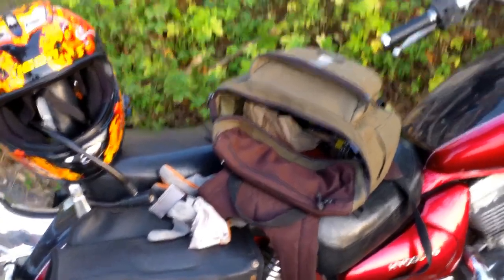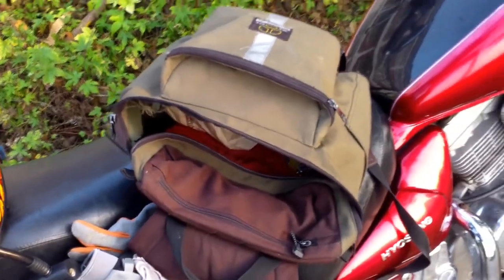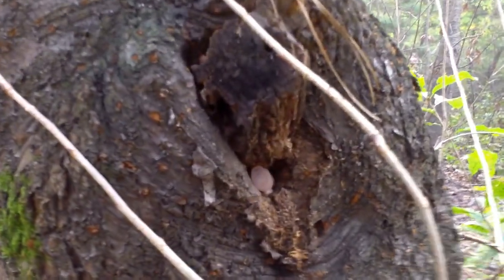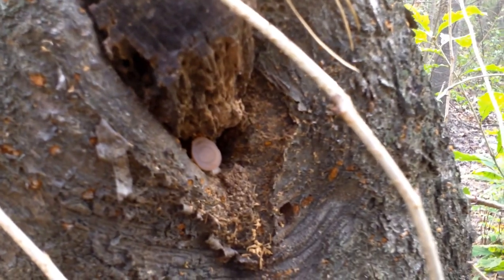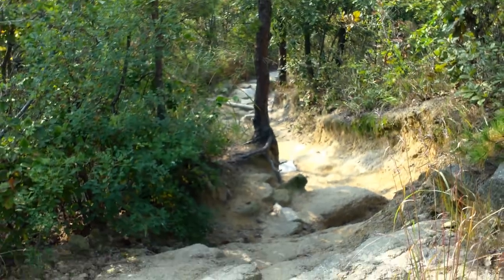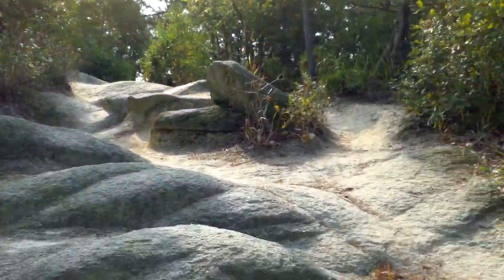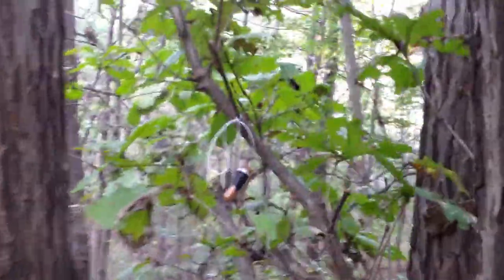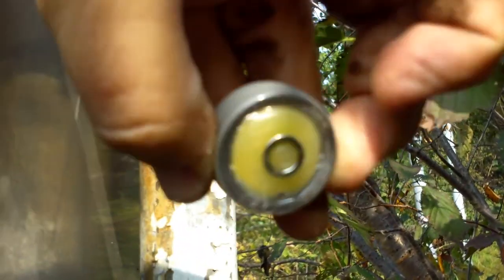Geocaching on Mount Chilbo's Maesong Trail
I ran out in the early morning to a trail on Chilbosan where there was a series of geocaches.  Nice day. Nice trail.  "DNF" means "Did Not Find".